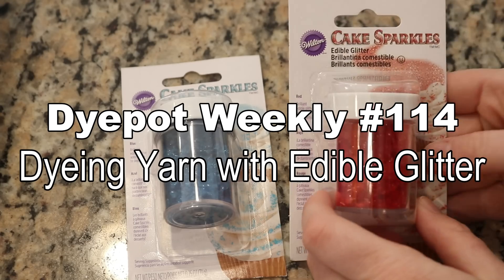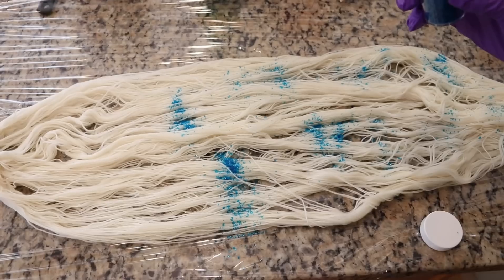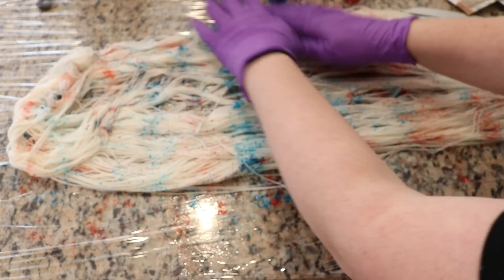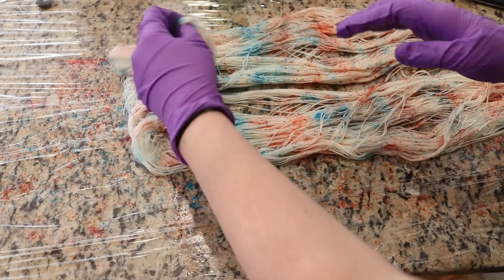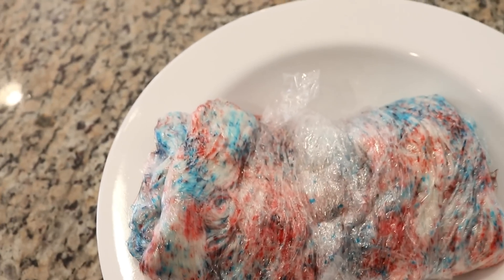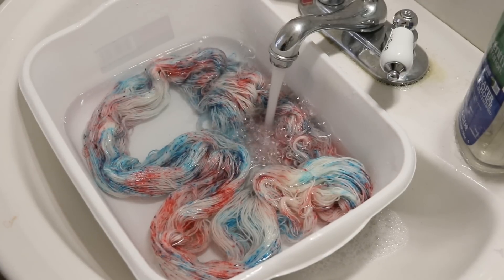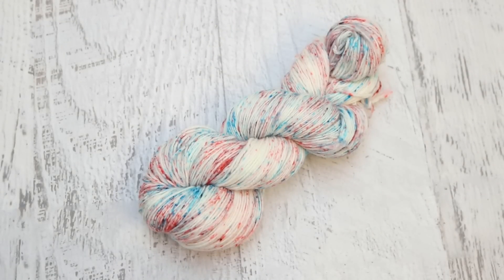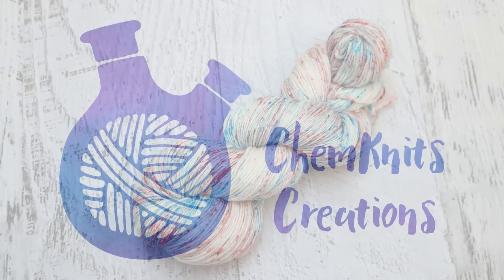Dyepot Weekly #114 - Dyeing Yarn with Edible Glitter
Let's dye yarn with some Edible Glitter (Wilton Cake Sparkles.)  With a brief guest appearance of Lucas the ChemKid.

KnitPicks Bare Stroll Fingering Weight yarn (75% Superwash Merino / 25% Nylon)
Wilton Cake Sparkles (Blue)
Wilton Cake Sparkles (Red)

VIDEO CONTENTS:
[0:00] Introduction and the ingredients on the Wilton Cake Sparkles Blue and Red
I presoaked the yarn in tap water before adding 4 tablespoons of white vinegar.
[1:02] Dyeing the yarn
[4:46] Steaming the yarn in the microwave for 4 min in 2 min increments on high
[6:32] Washing the cooled off yarn
[8:16] The finished dry yarn and conclusions